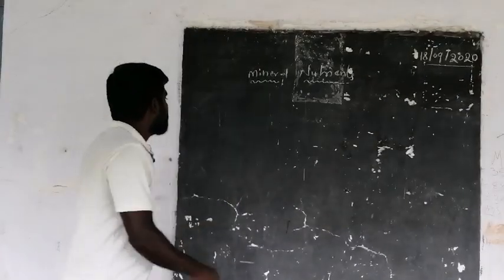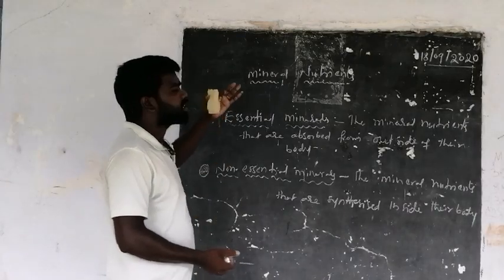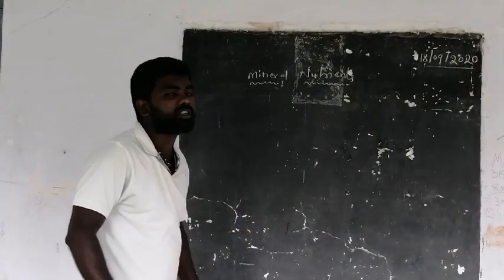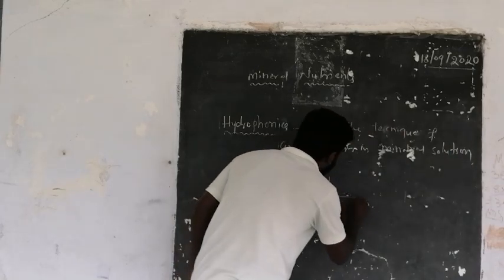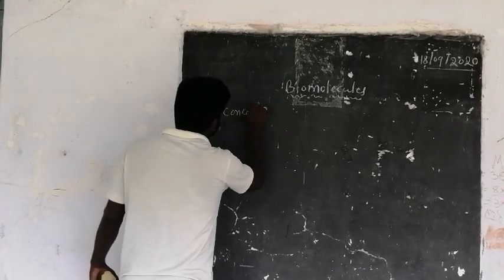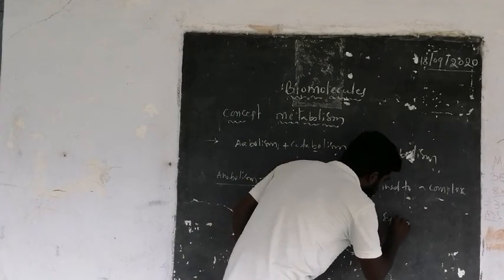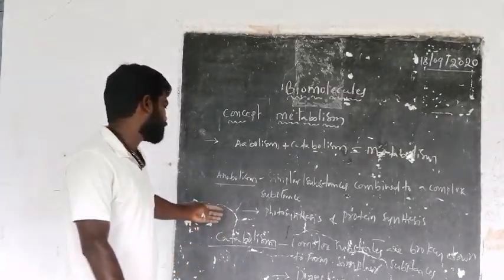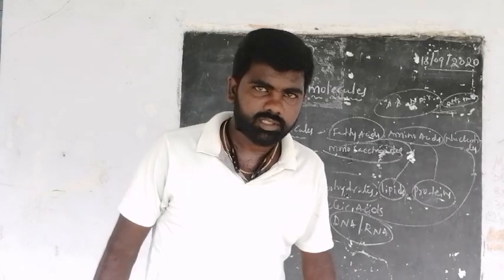Biology class 9 SRE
Biomolecules introduction.